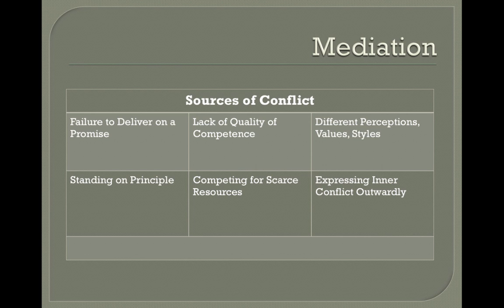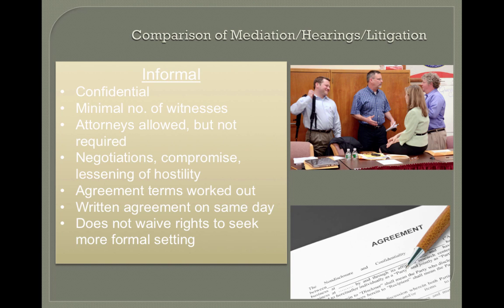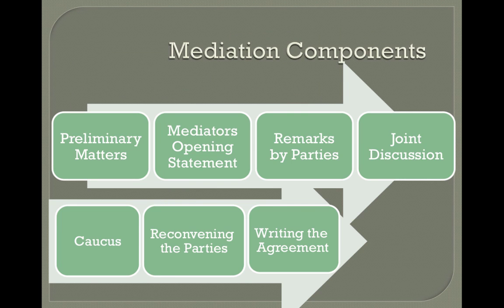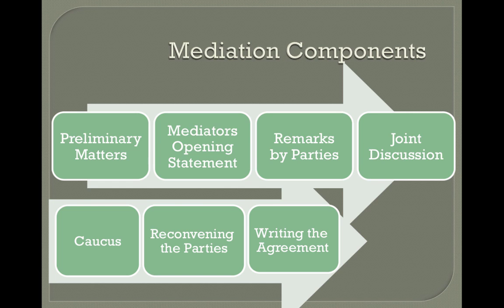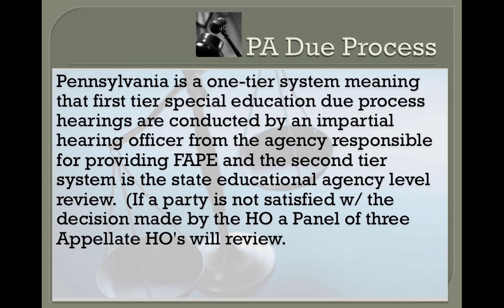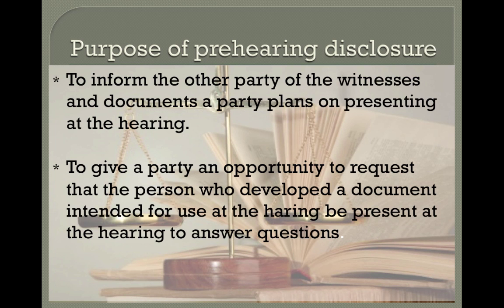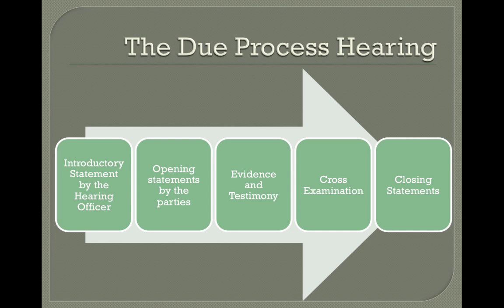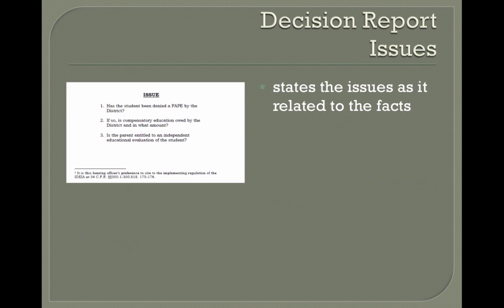Conflict Resolution Part 1 HQ MP4 for Export